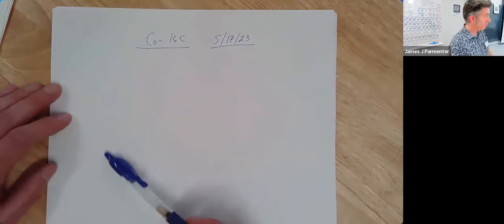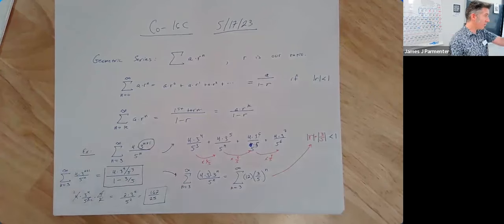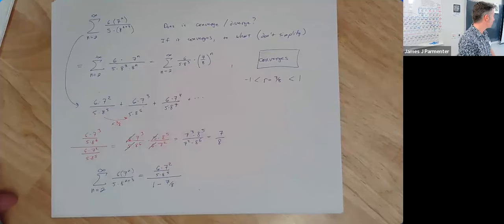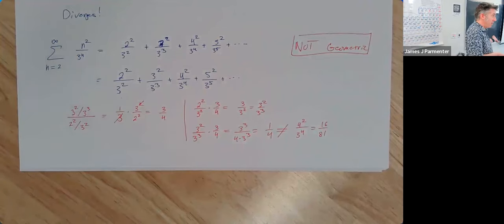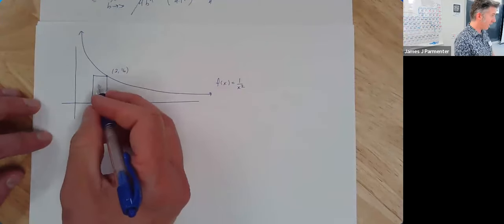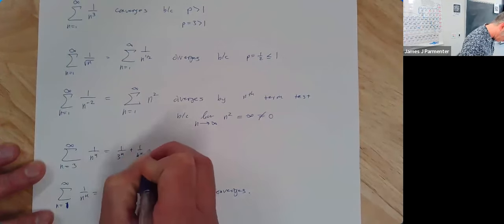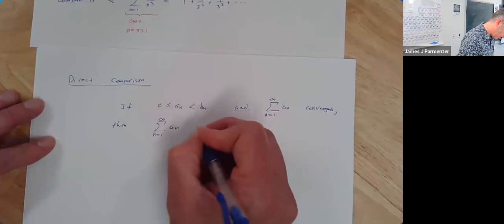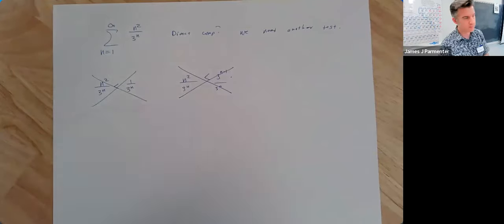Co-16C 5-17-23 (P-series & Direct Comparison)